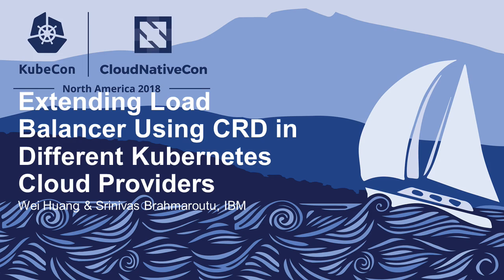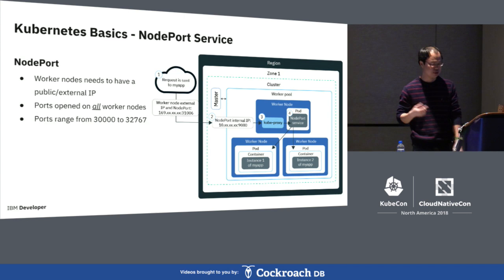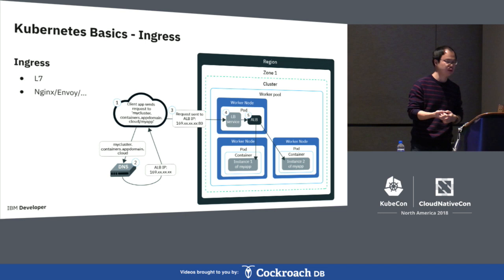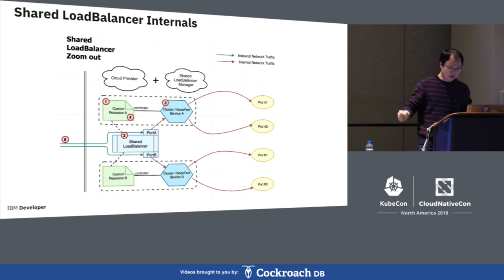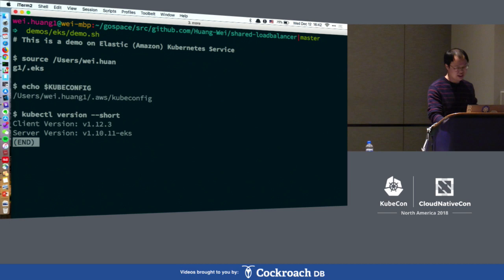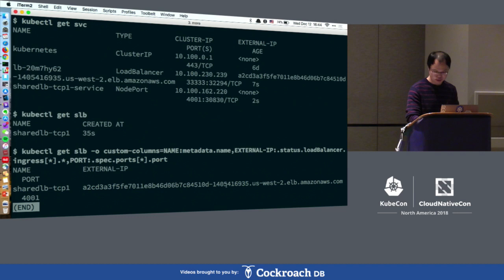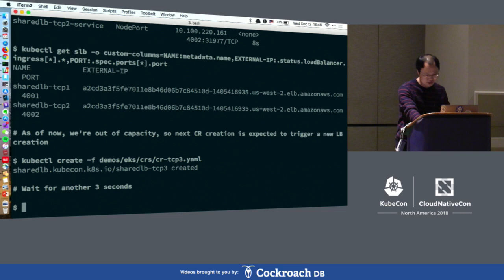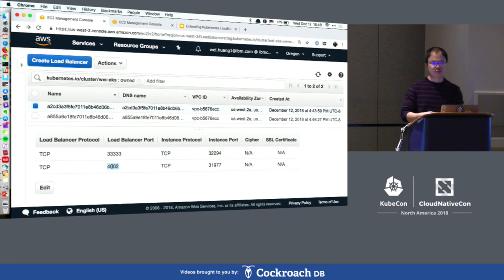Extending Load Balancer Using CRD in Different Kubernetes Clou... - Wei Huang & Srinivas Brahmaroutu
Extending Load Balancer Using CRD in Different Kubernetes Cloud Providers - Wei Huang & Srinivas Brahmaroutu, IBM

Major k8s cloud providers (IBM Cloud, EKS, GKE, AKS) provides in-tree implementation for LoadBalancer which varies in their design, implementation and capabilities they expose. In this session we will firstly share our experiences working with load balancers on different cloud providers. After that, we will demonstrate a common solution based on CRD to enable sharing the same LoadBalancer among different services to reduce cost. In some L4 service scenarios, there are multiple TCP/UDP services need to be exposed publicly. Here comes a question: is it possible to only use one LoadBalancer to expose those services (on different ports)? Instead of being given multiple LoadBalancers which is neither cost effective nor user friendly. Furthermore, is there a common way to adapt to different cloud providers while maintaining a simple interface? We will explore these details through our demos.